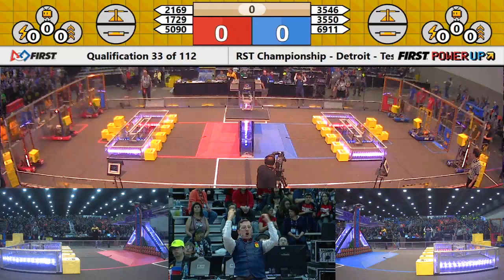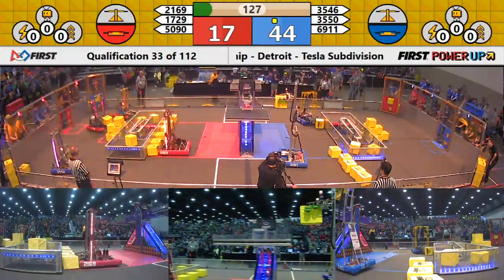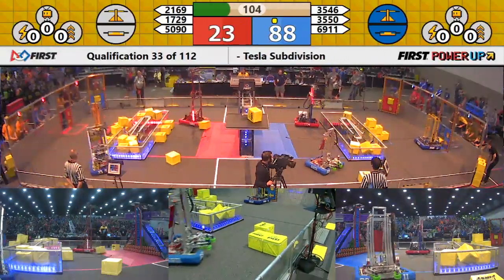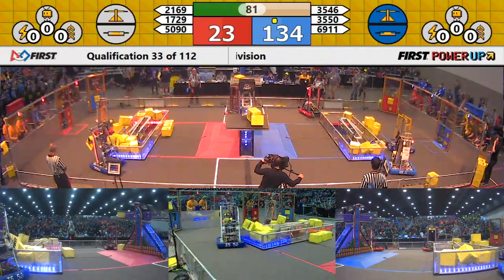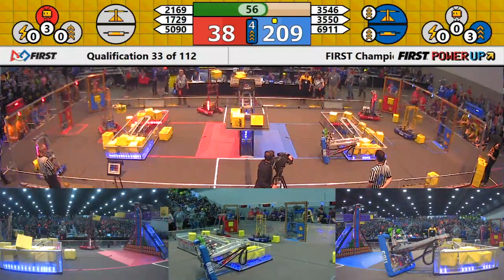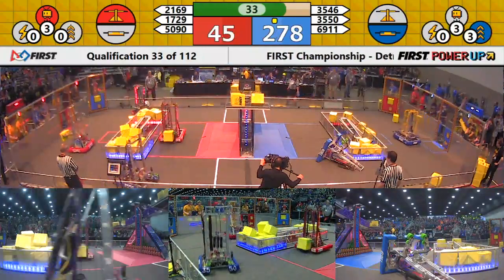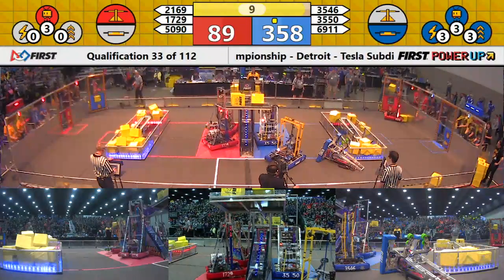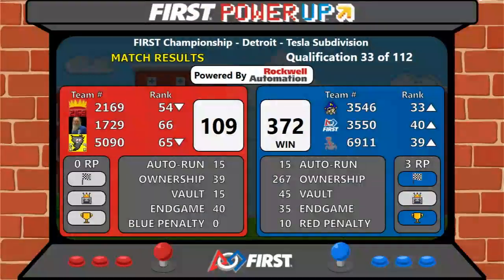Qual 33 - 2018 FIRST Championship - Detroit - Tesla Subdivision